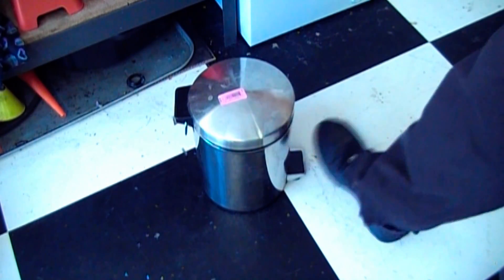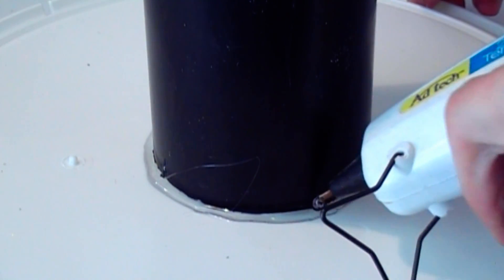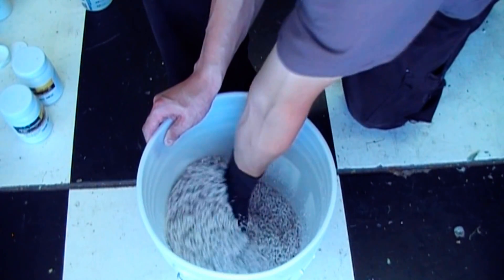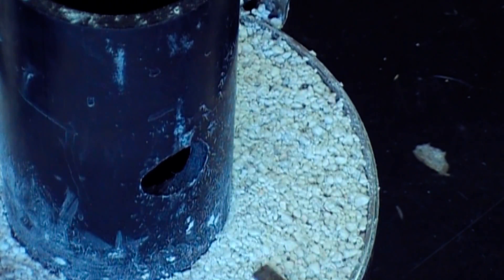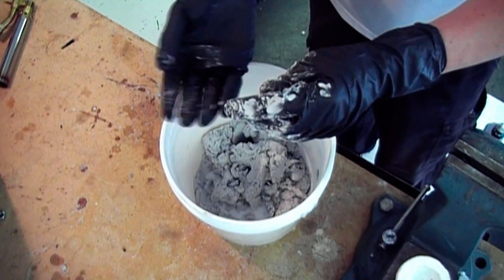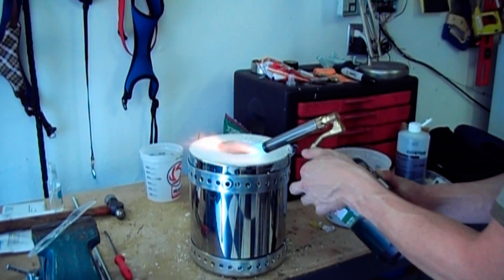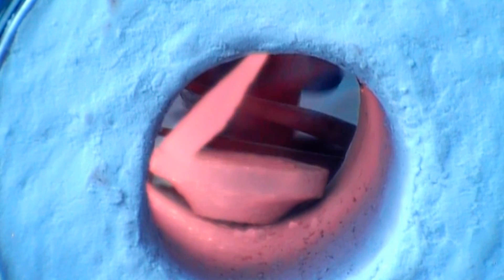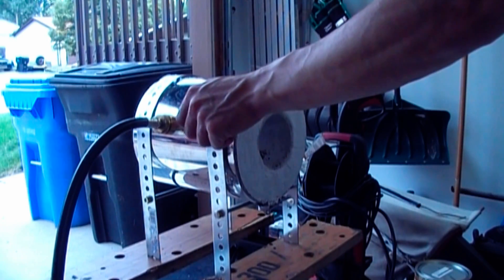How to build a trashcan forge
Version 2 of an ongoing research and experimentation project to explore homemade refractory materials.

Perlite was chosen as an insulating aggregate, but it can't hold up on its own, here I coat the particles in aluminum oxide which can take the heat, all glued together with sodium silicate.

In this usage, the perlite is used to make an alumina forge lining less dense and more insulating. The perlite is sacrificial, it can melt within the alumina shell with no adverse affect, as it has done its job by bulking up the alumina, which alone conducts heat more than is ideal for a forge lining.